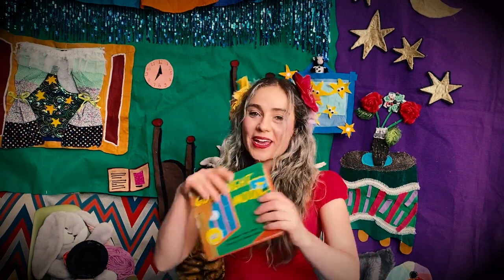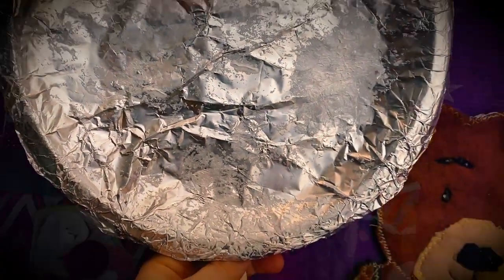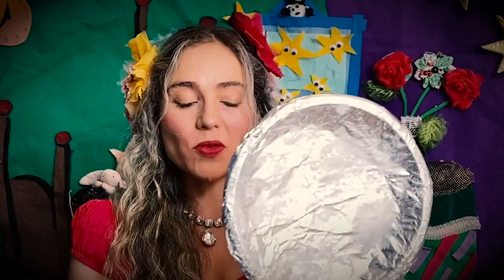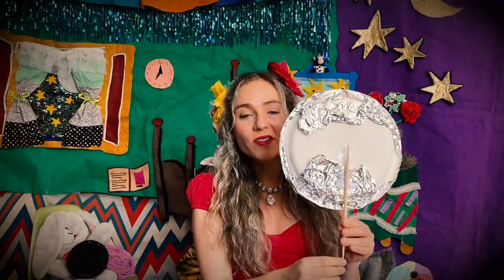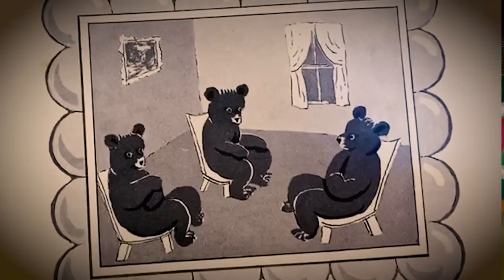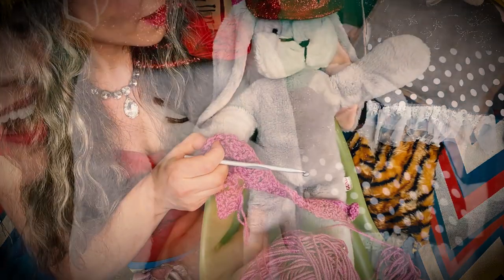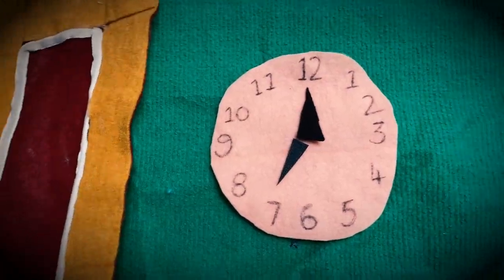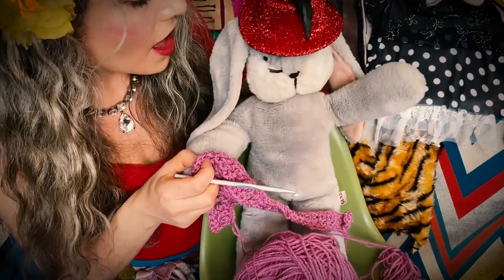Goodnight Moon Song bedtime story children relaxing lullaby Margaret Wise Brown Calming Story time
Goodnight Moon by Margaret Wise Brown, illustrated by Clement Hurd as a bedtime lullaby, composed by Savannah Zwi & Phil Marks. Song begins 1:16.

In the great green room
there was a telephone
And a red balloon
And a picture of the cow jumping over the moon.
And there were three little bears sitting on chairs
And two little kittens and a pair of mittens
And a little toy house and a young mouse.
And a comb and a brush
And a bowl full of mush
And a quiet old lady who was whispering, "Hush."
Good night, room. Good night, moon.
Good night, cow jumping over the moon.
Good night, light and the red balloon.
Good night, bears. Good night, chairs.
Good night, kittens. Good night, mittens.
Good night, clocks. Good night, socks.
Good night, little house. Good night, mouse.
Good night, comb. Good night, brush.
Good night, nobody. Good night, mush.
Good night to the old lady whispering, "Hush."
Good night, stars. Good night, air.
Good night, noises everywhere."